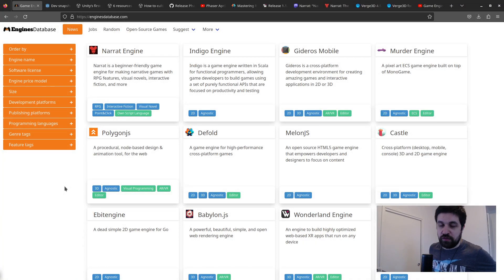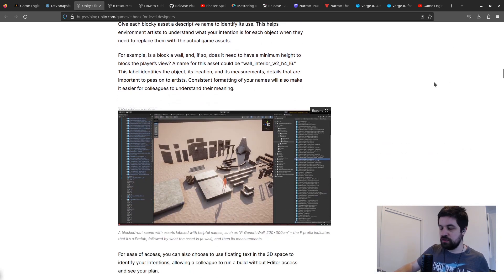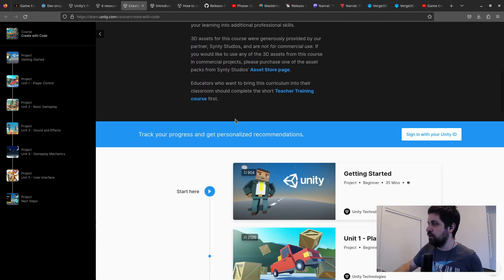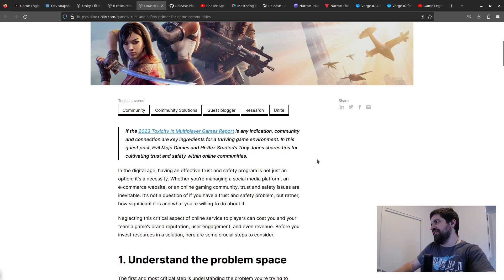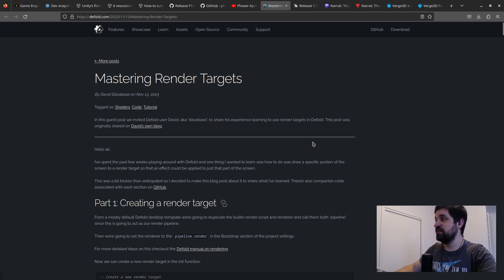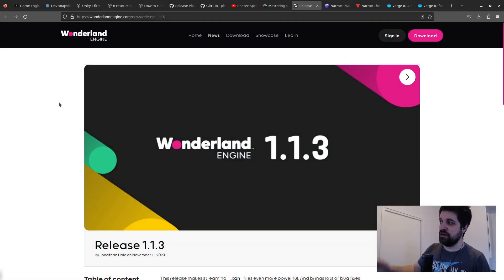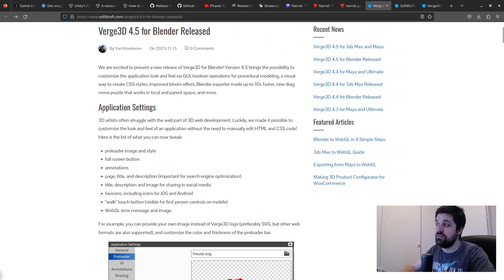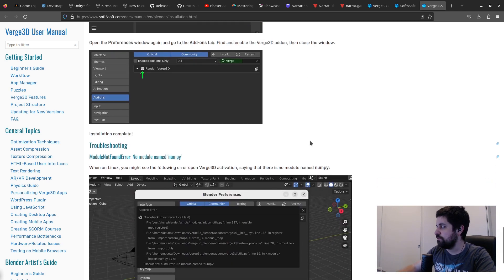Game Engine News - Weekly Roundup #3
Hi! I'm the creator of EnginesDatabase.com, and this is a roundup of last week's Game Engine news!

Timestamps:
0:00 - Intro
0:30 - Godot
1:48 - Unity
7:16 - Phaser
10:01 - Defold
11:41 - Wonderland Engine
13:02 - Narrat
14:23 - Verge3D
17:42 - Final Words

All articles are from engines cataloged in EnginesDatabase.com, and links were found in the news aggregator from EnginesDatabase.com/news/.